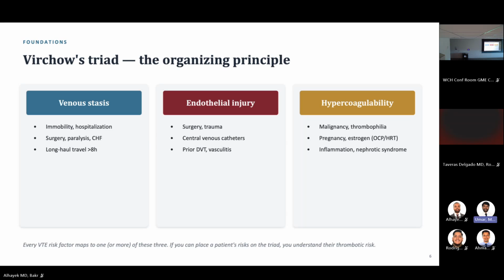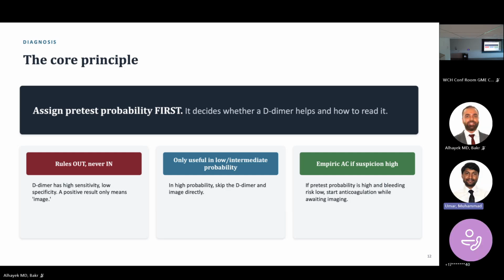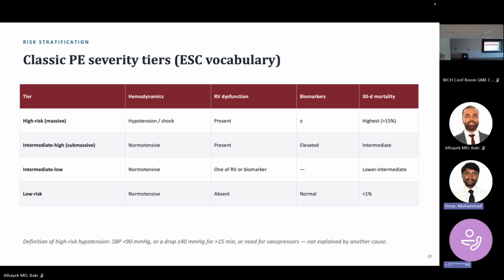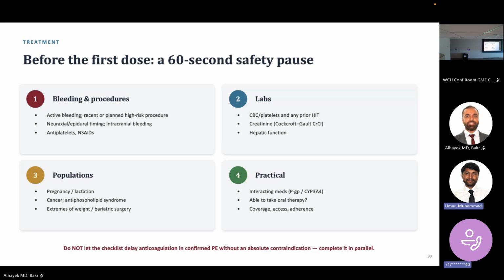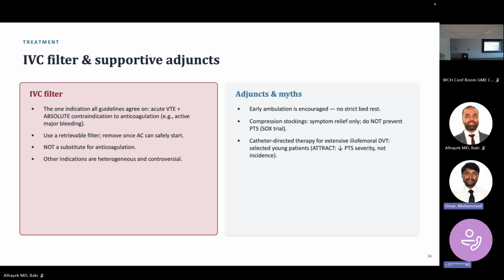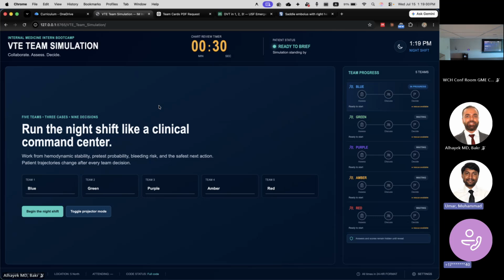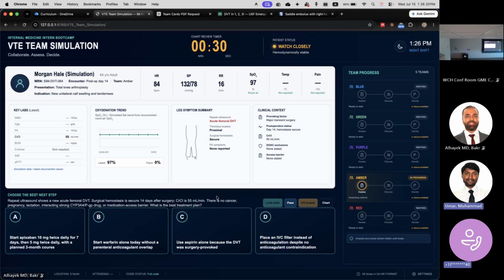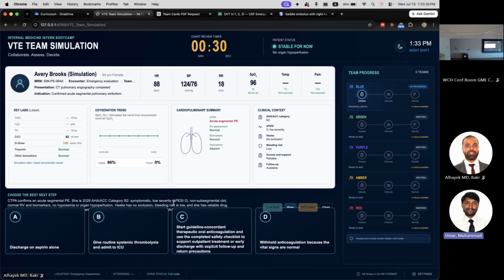DVT/PE - Intern Bootcamp (Dr. Alhayek)